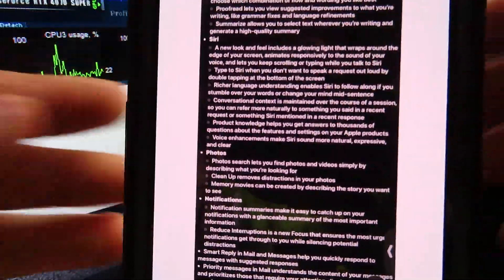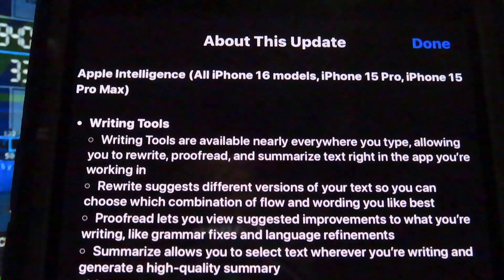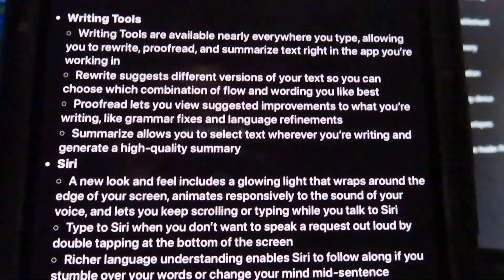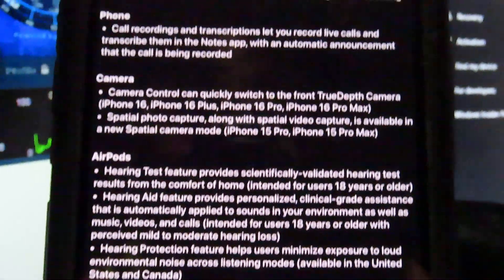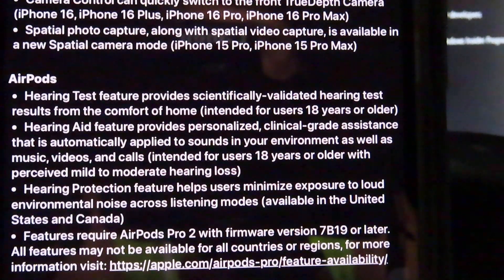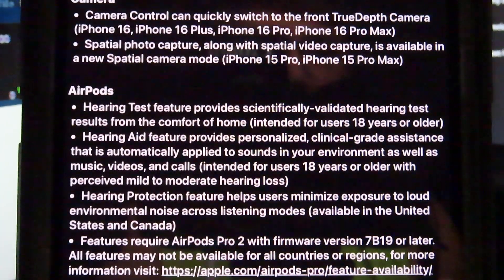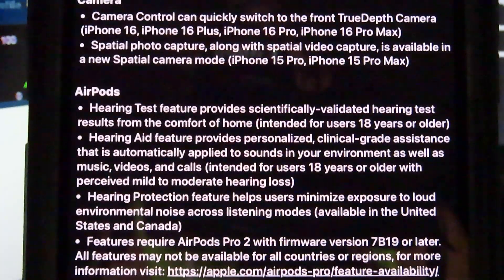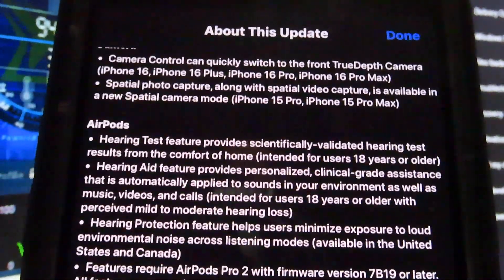1080p60 YEYY MY PHONE UPDATED TO IOS 18.1